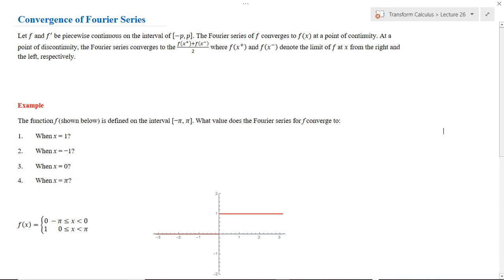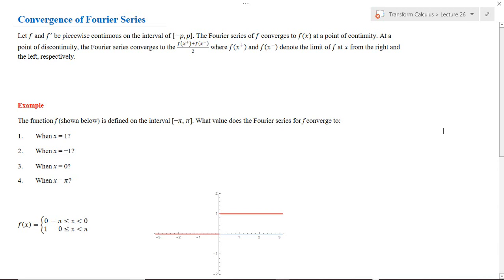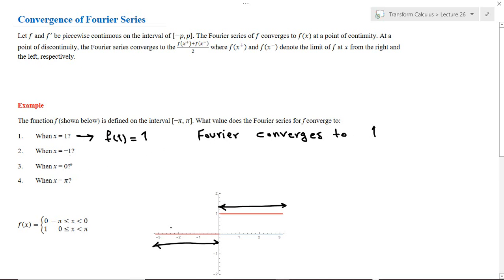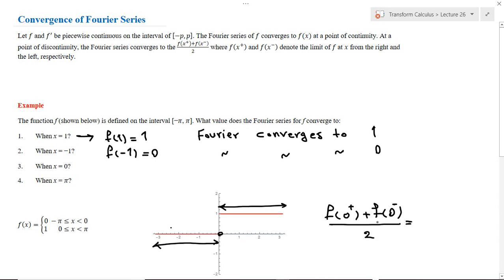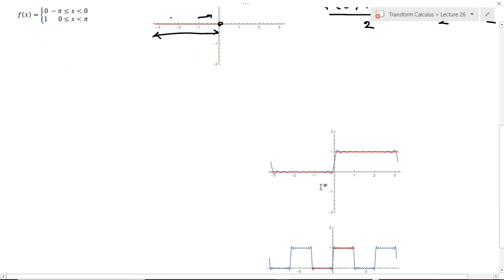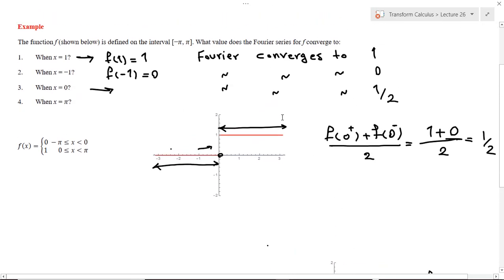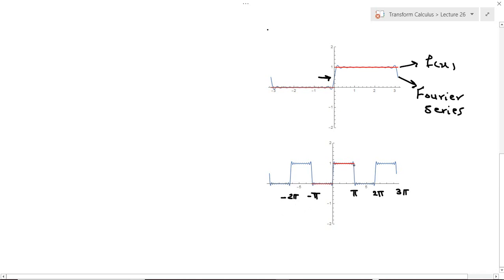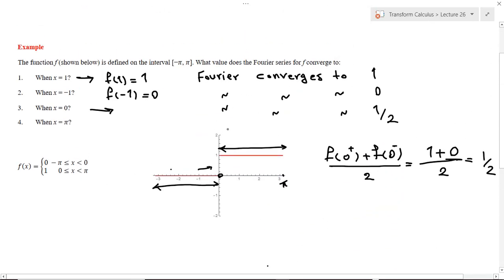Lecture 26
Table of Contents:

Convergence of Fourier Series